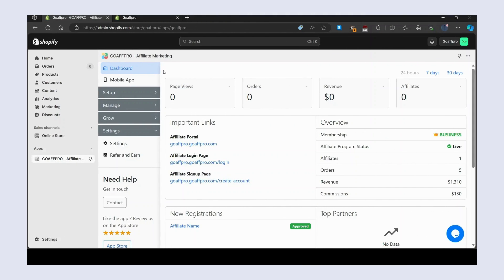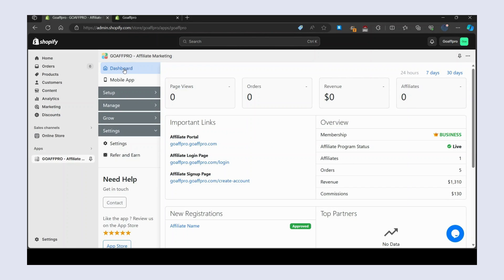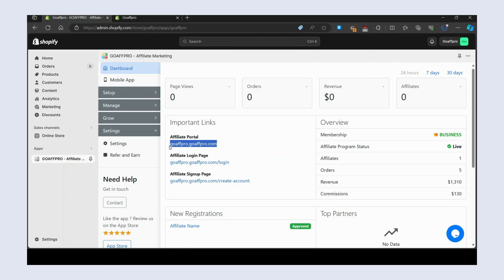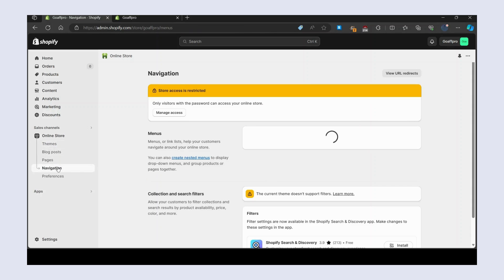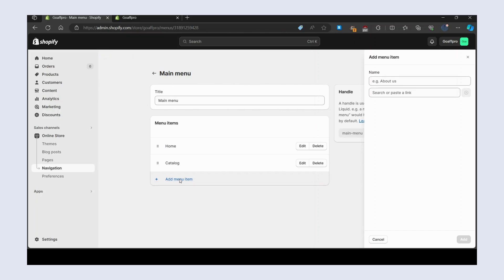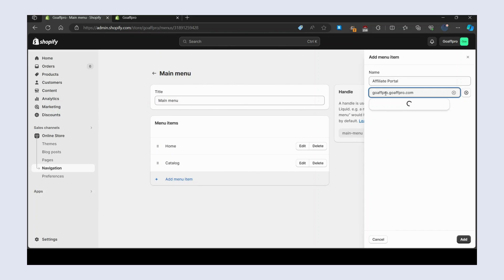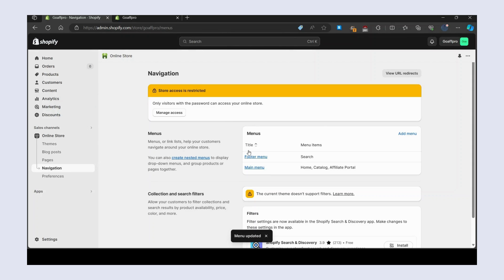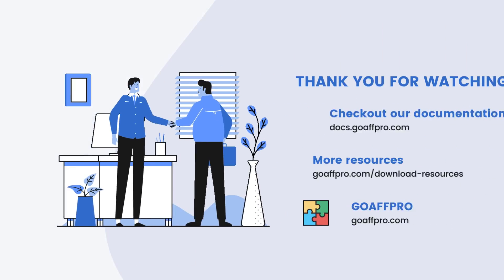Add Affiliate Portal Link in Store | How-to | GoAffPro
Video Instructions on how to add the affiliate portal link in your store's menu or footer section.